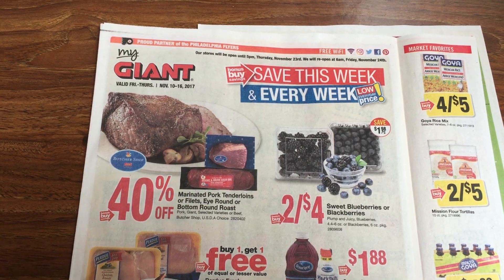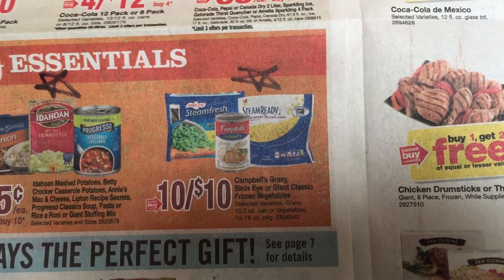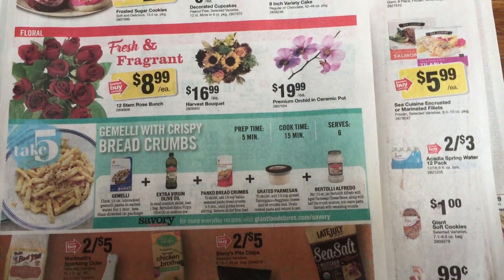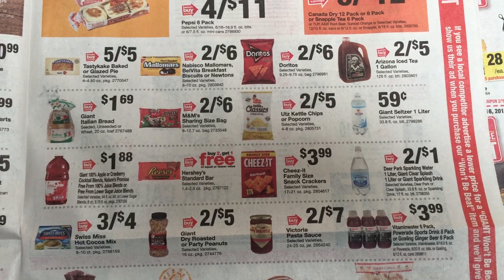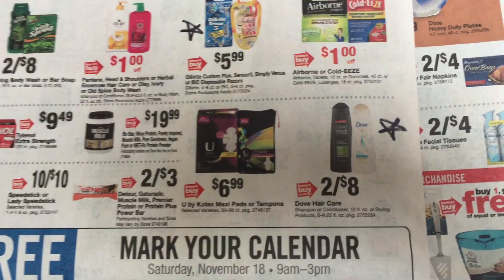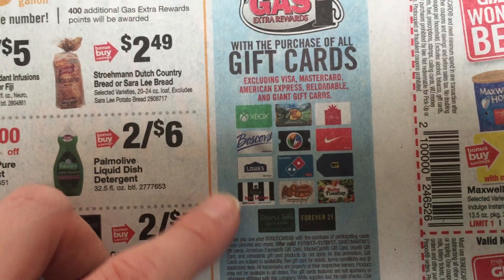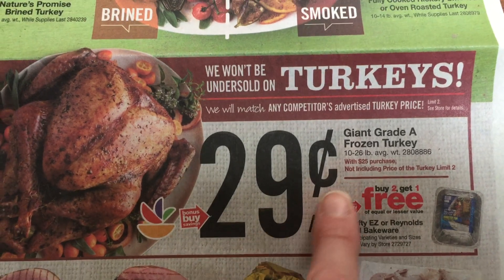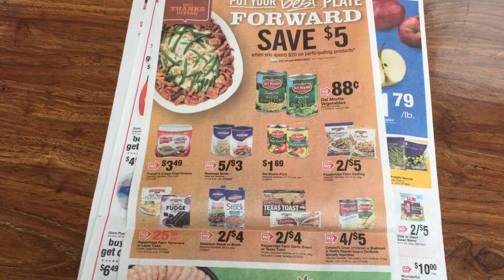Giant / Stop and Shop / Martin's Ad Preview November 10-16 2017